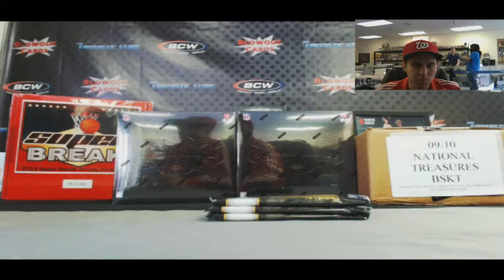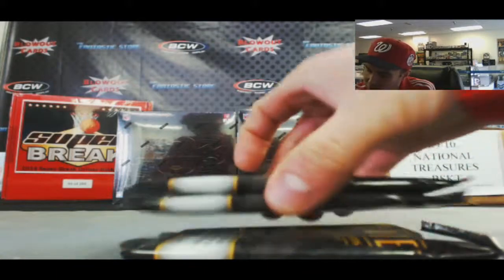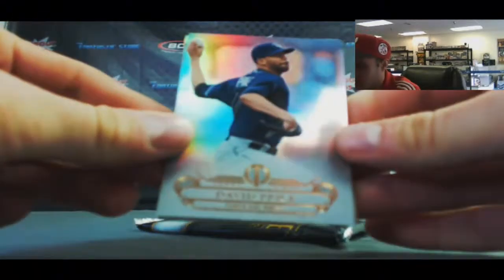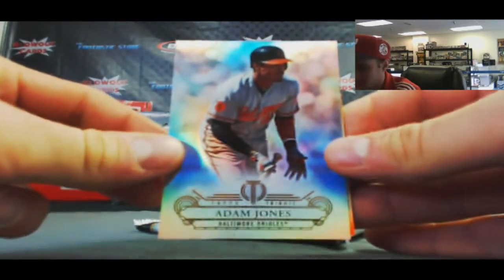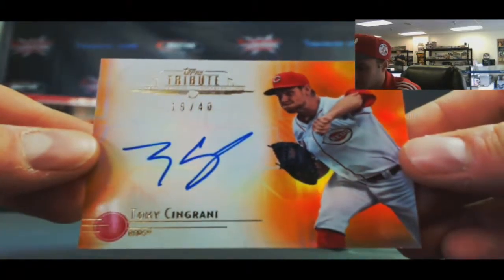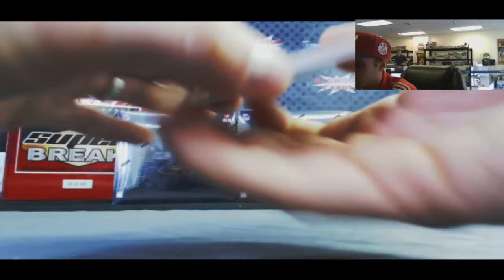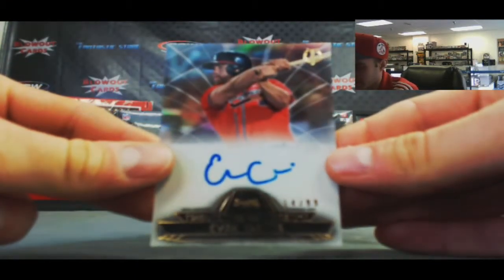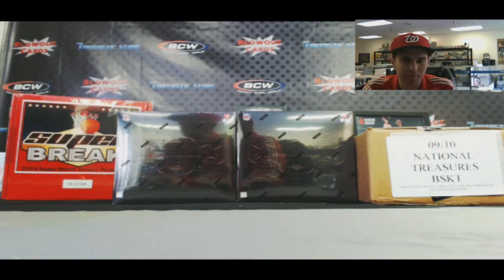Chris's 2014 Topps Tribute Baseball 2 pack break